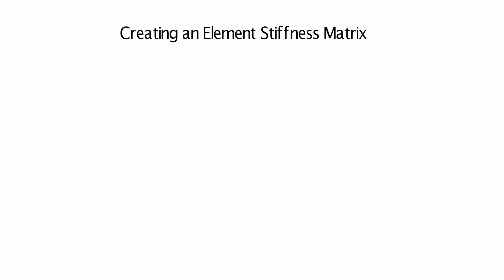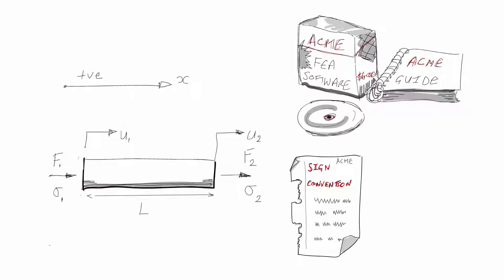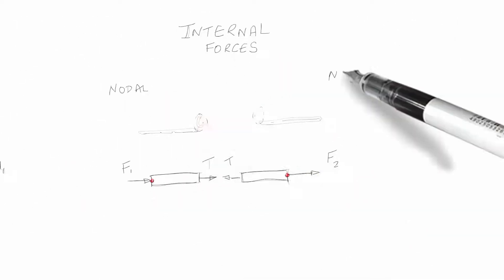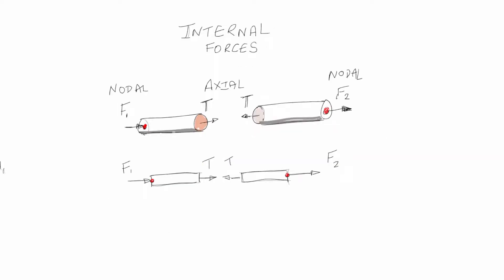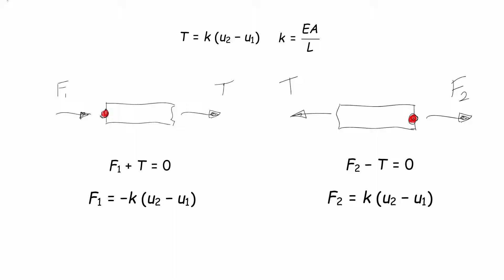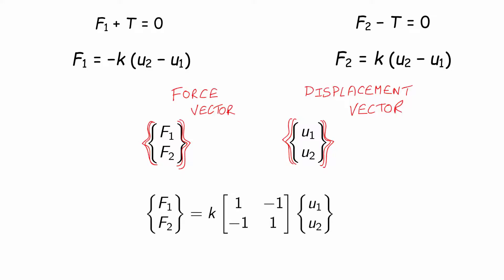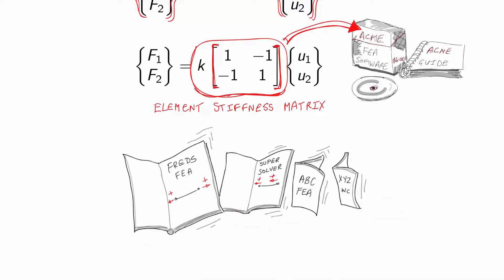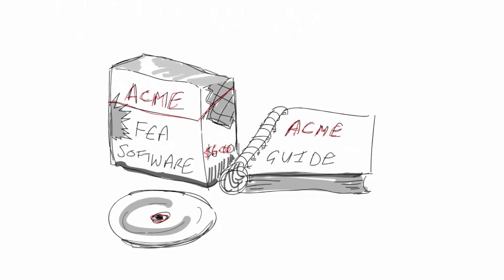B3 - Finite Element Analysis Training: Basic Stiffness, Lesson 3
A stiffness matrix for a rod is described.

Topics include:

 Force balance

Element sign convention